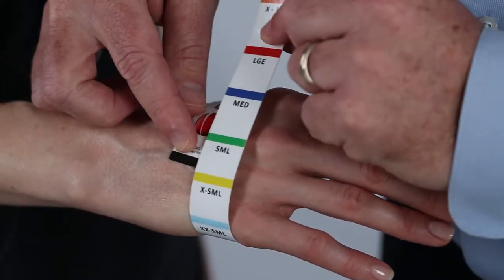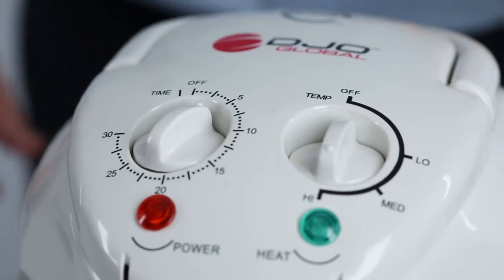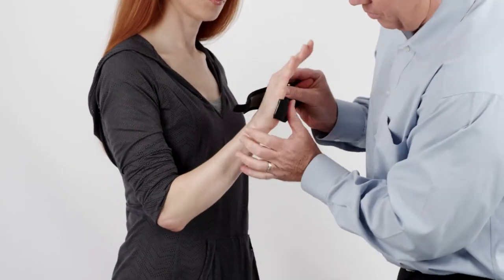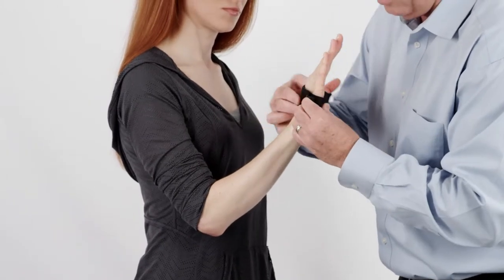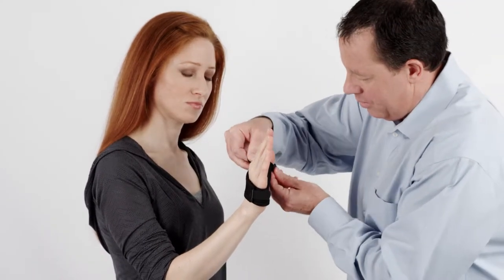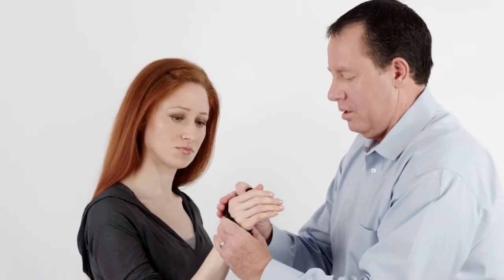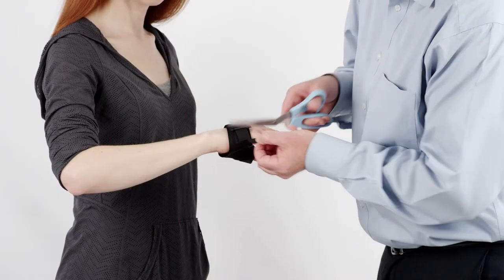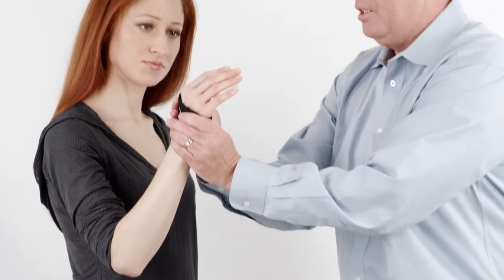Short Thumb Spica II Product Video